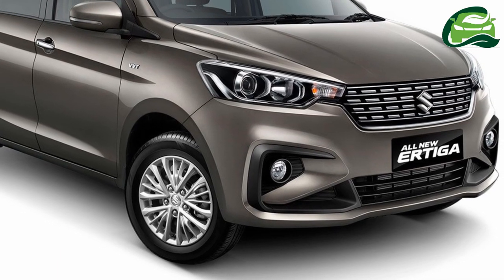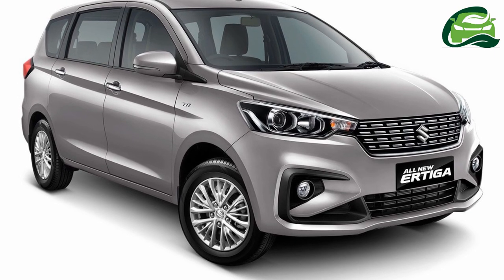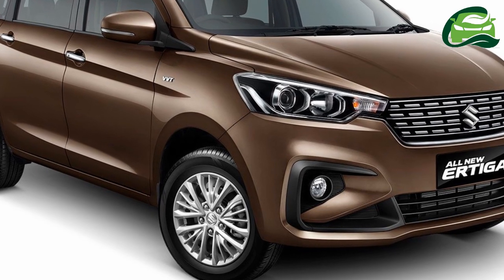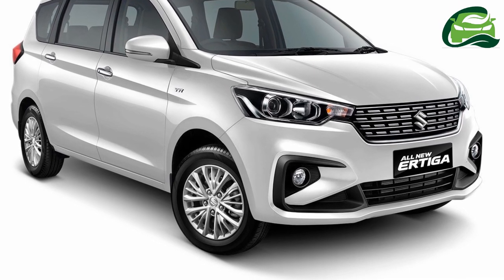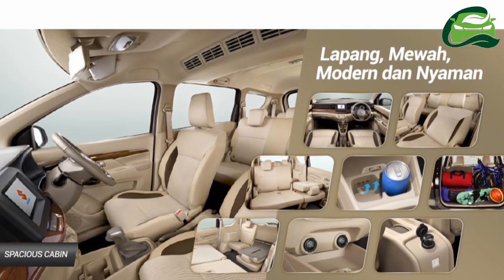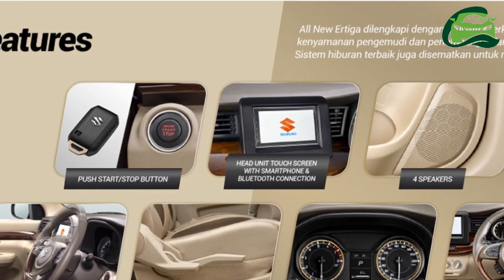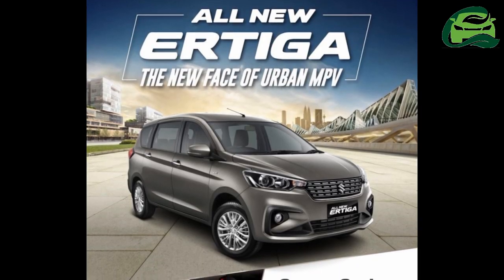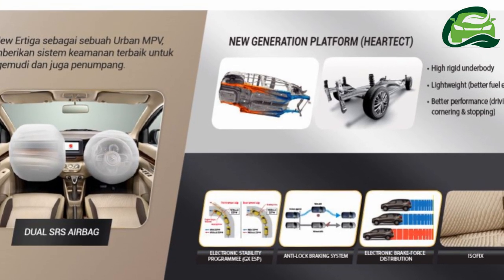Suzuki Sport Ertiga 2018 concept heading to GIIAS 2018